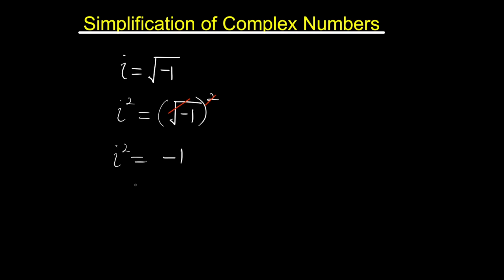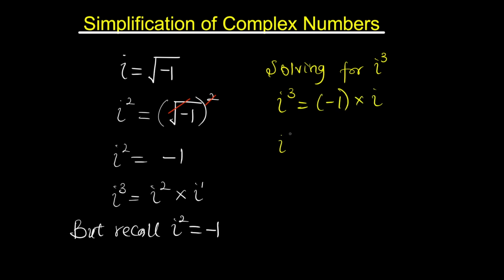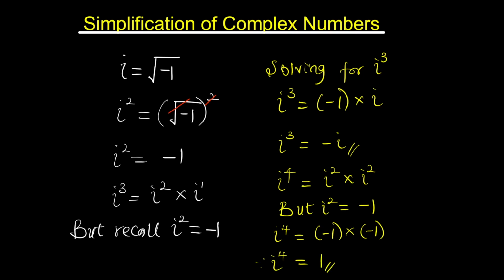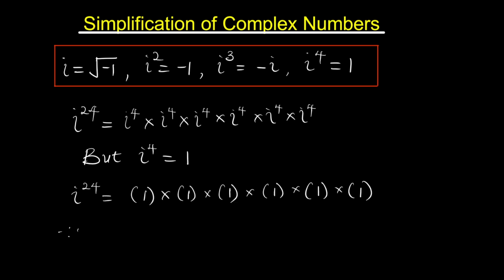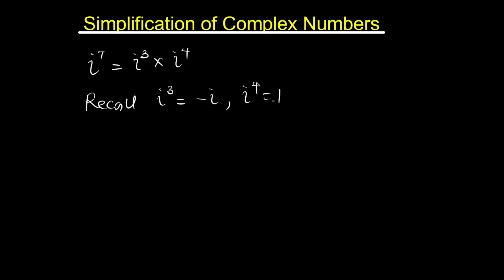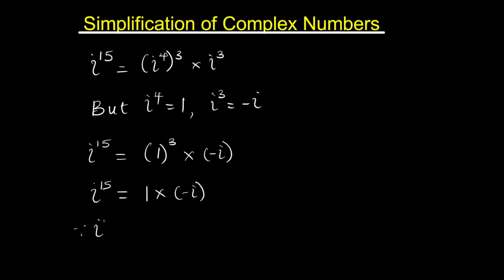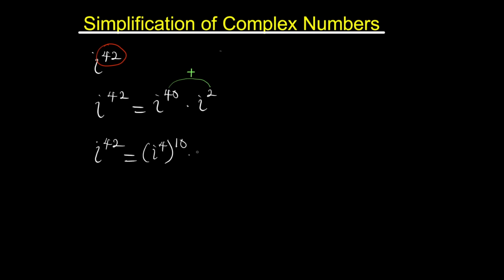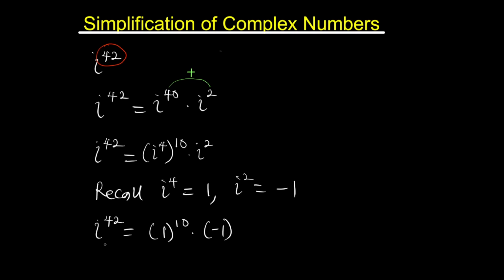Simplification of Complex Numbers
In this video, we explore the simplification of complex numbers, starting with the derivation of the fundamental property of 𝑖, breaking down key concepts such as the imaginary unit, its powers, and their practical applications.